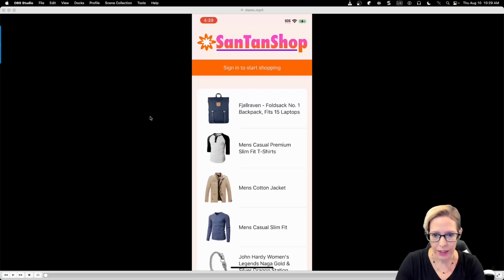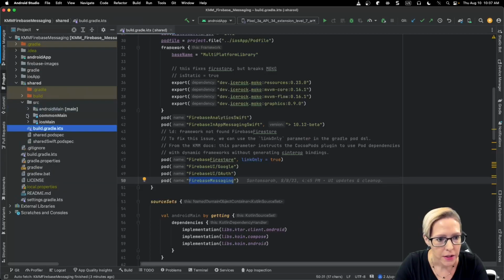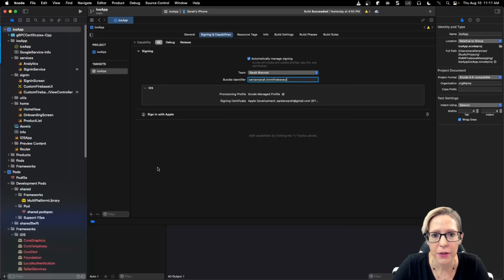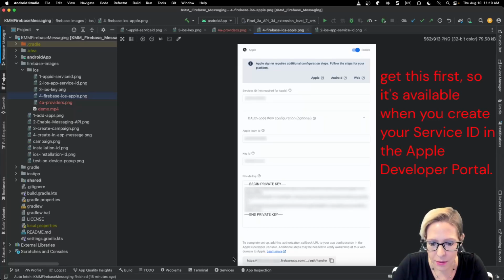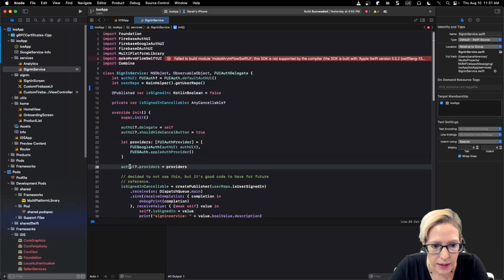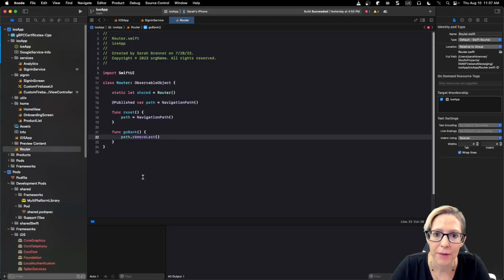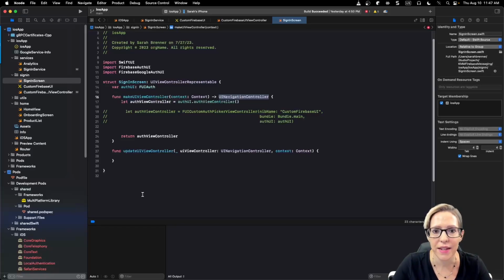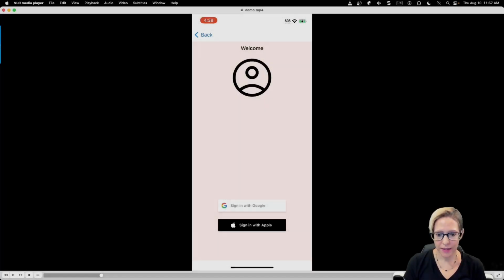Easily Sign in with Google, Sign in with Apple using FirebaseUI Authentication for KMM SwiftUI Apps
This next KMM video includes adding FirebaseUI to the iOS SwiftUI app. I'll go over the shared Firestore module, FUIAuthDelegate, using Kotlin Coroutines in SwiftUI, Swift Subscribers & Publishers, custom AuthPickerViewController, and setting up Firebase for Sign in with Google and Sign in with Apple.